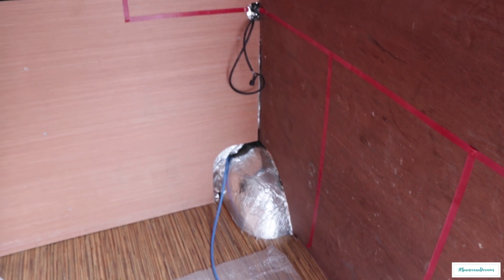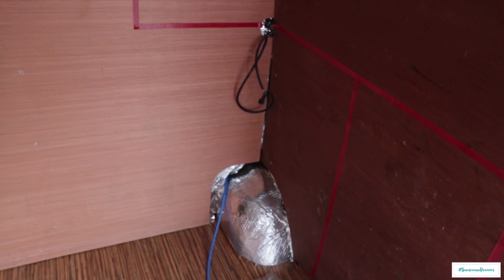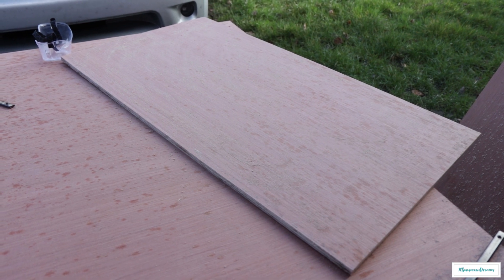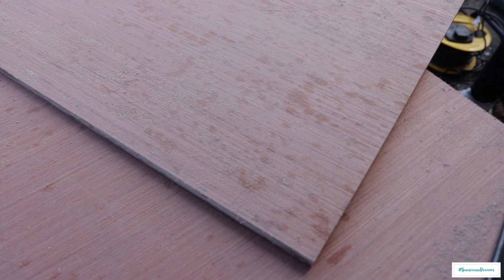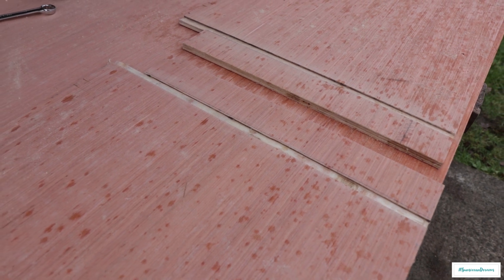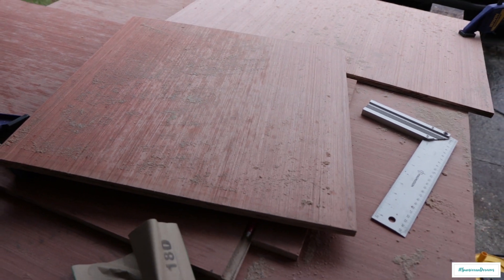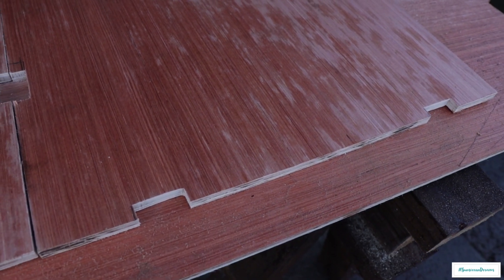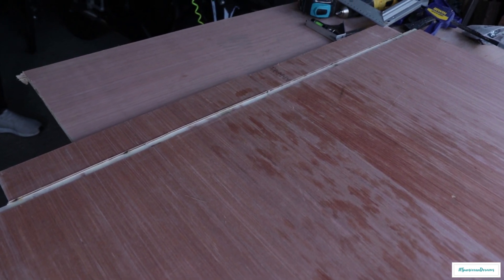Building Interior Cabinets Campervan Conversion - Mercedes Sprinter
In this video we provide some useful tips on how to build the interior cabinets for your campervan conversion, whether that is a mercedes sprinter, VW crafter or any other motorhome custom cabinets can be a great way to finish your van.

This is the first part of building these cabinets and we were cut short due to bad weather but will be picking up the build next time.

Converting any van to a camper van or motorhome can be an exciting and fun project.  Hopefully this video along with the rest of the series is help your out with your campervan project.

Equipment Used:
Canon 80d
GoPro Hero 7 Black
Canon 17-55mm Lens